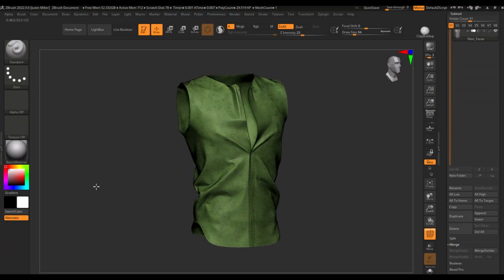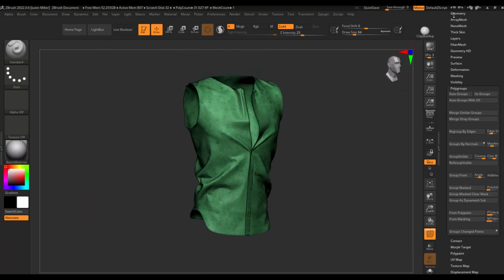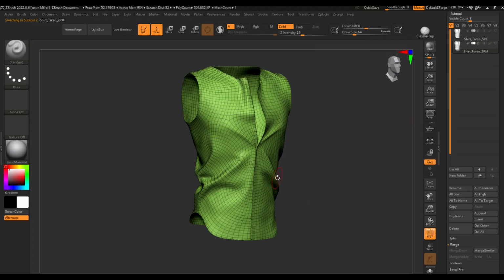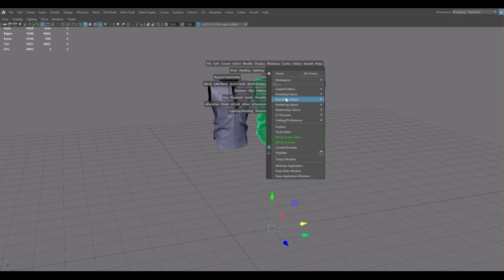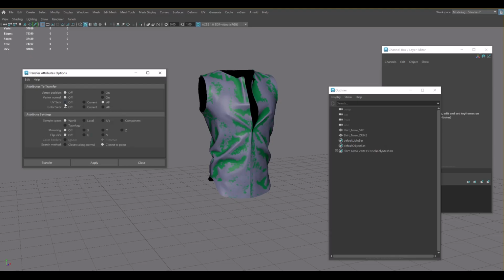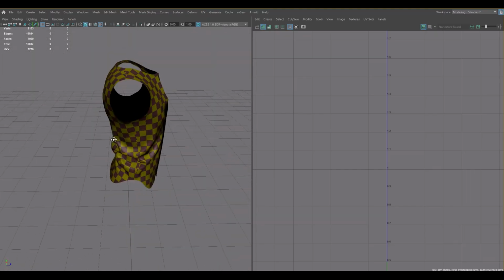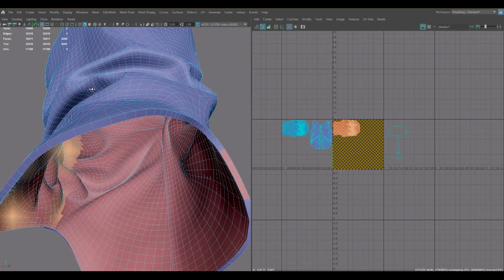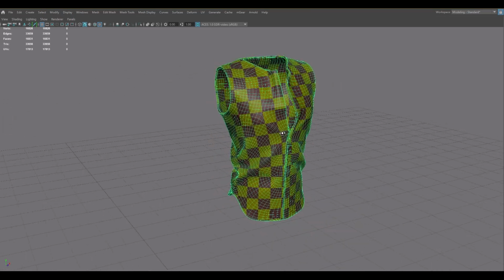Transfer UVs Between Different Meshes Using Magic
We show you how to transfer the UVs from a rough Marvelous designer mesh to a different mesh that has been cleaned up using ZRemesh.